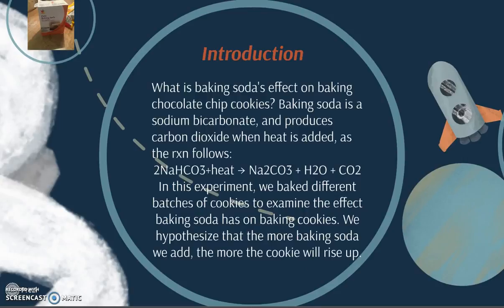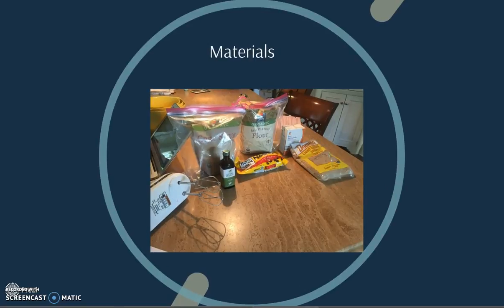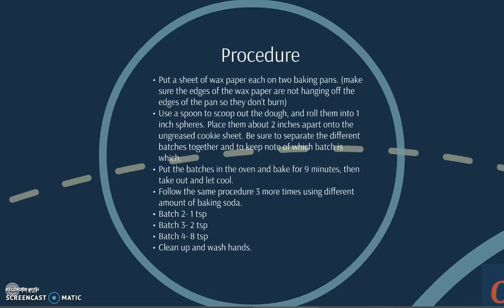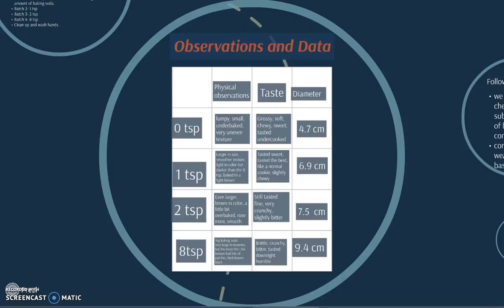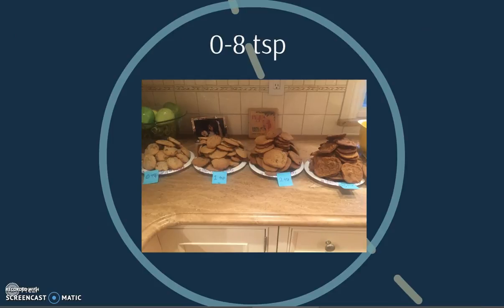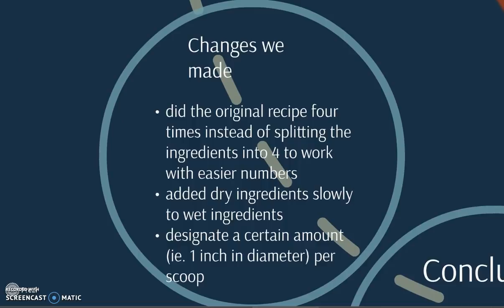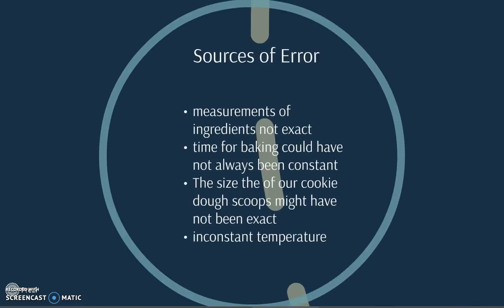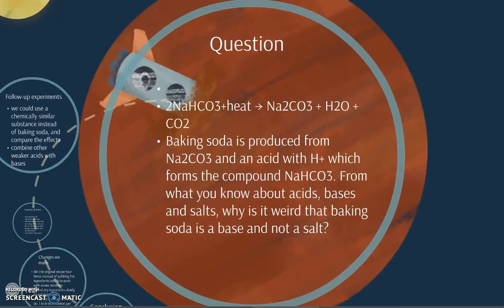Baking Soda Lab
Our Rutgers baking soda project 2016 by Jiana Ingrassia and Marisa Li